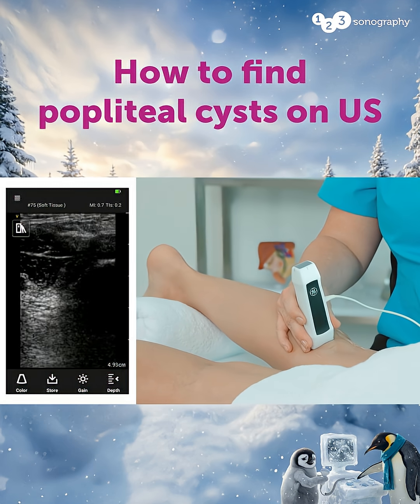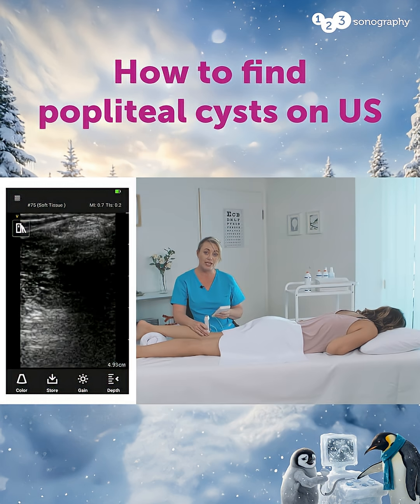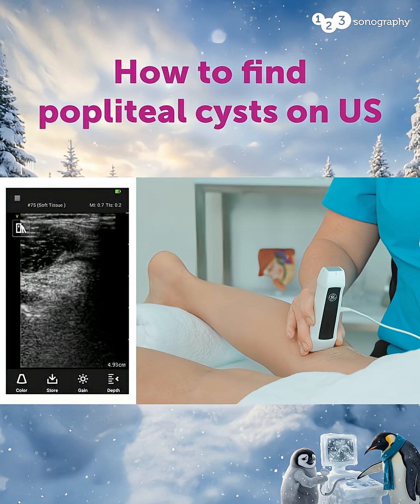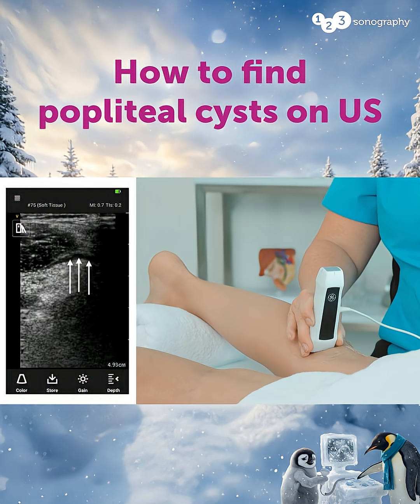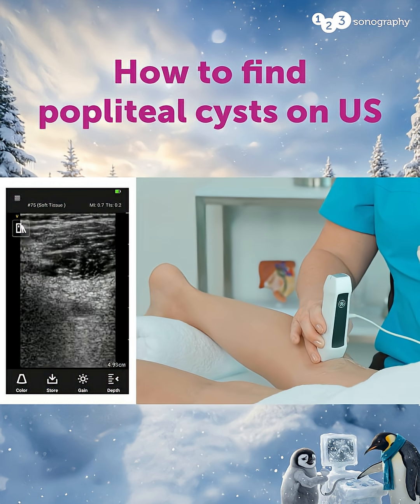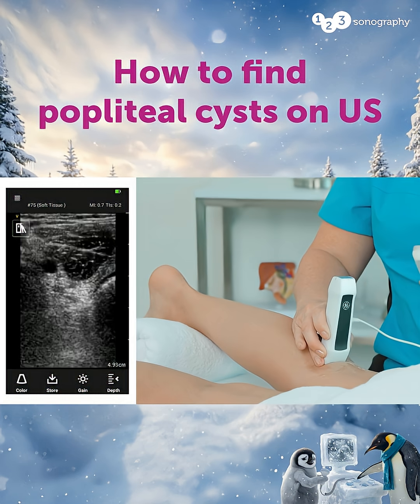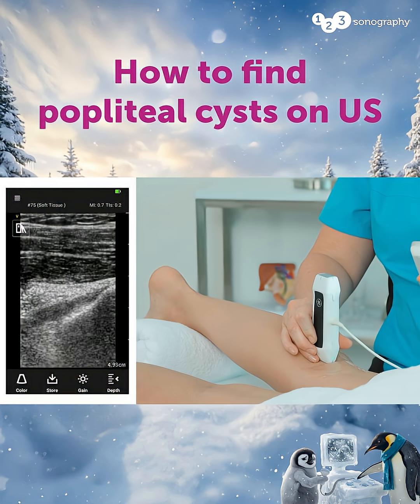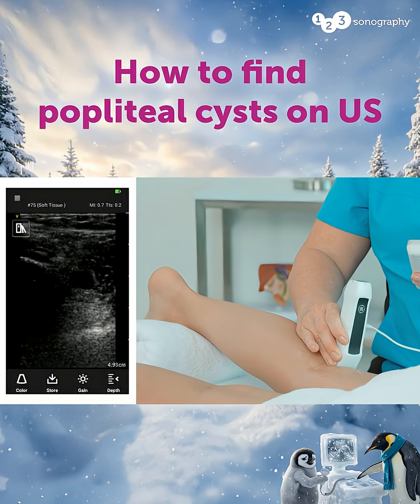What bony landmark is used to help identify the gastrocnemius muscle/tendon? 💡🧊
A) The patella
B) The tibia
C) The femoral condyle

Struggling to find the correct answer? 🥶 Learn more in our POCUS FocusClass, which you can currently get for a discounted price on our website!